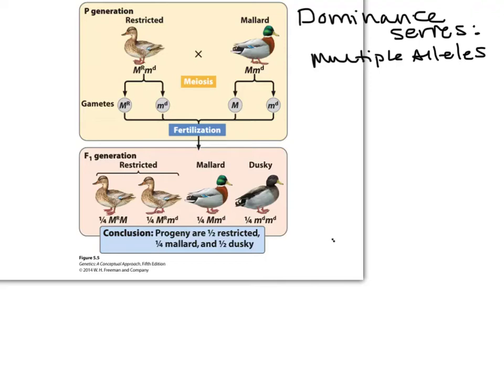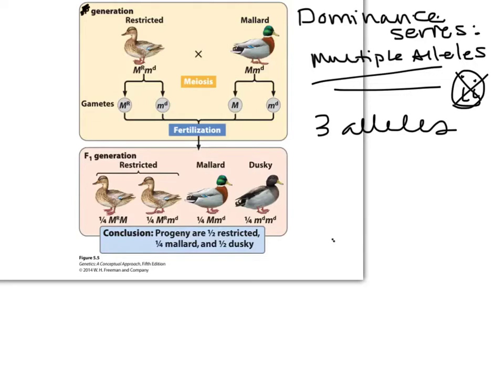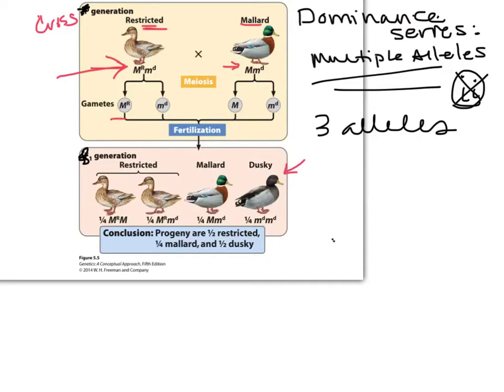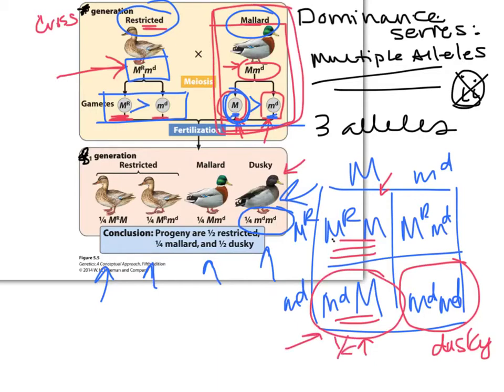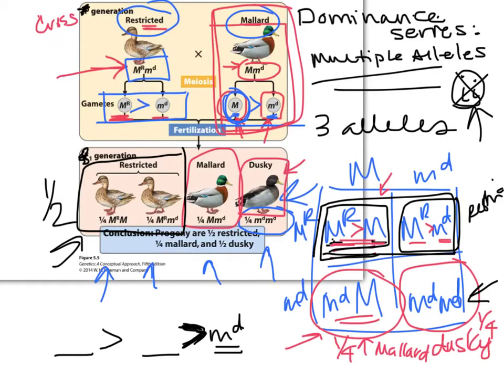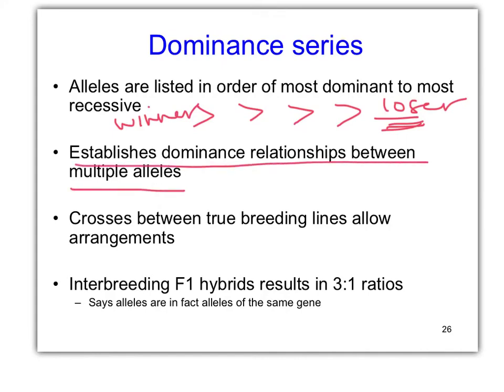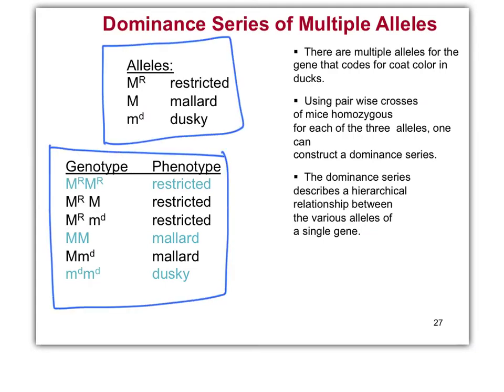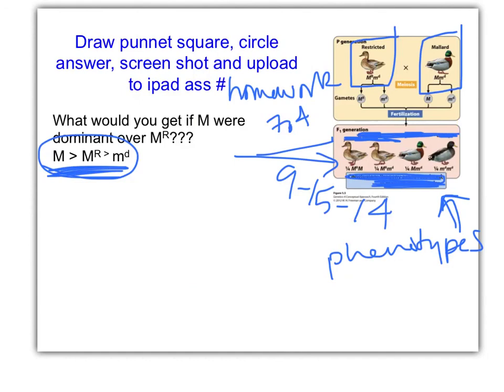Biol 360 TutorialAlleleExtensions1DominanceSeries